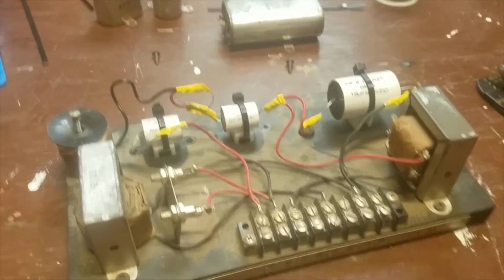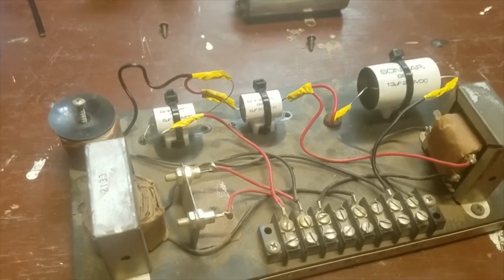Klipschorn capacitors and mid-range gasket update on a type aa crossover.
I'm replacing the caps on a pair of mid-70s Klipchorns. They are in excellent condition overall as I bought them from my parents. They definitely needed new capacitors as they only last about 20 years and these are over 40. I noticed a difference, the mids and highs were brighter and i seemed to hear more track/instrument separation. But honestly, its subtle. Id say its worth it though. Bob Crites is a great resource for all things Klipsch and he has the parts and kits. Website is at the end of the video.